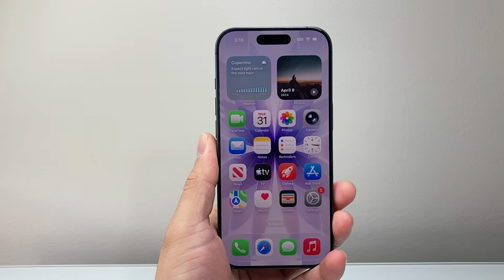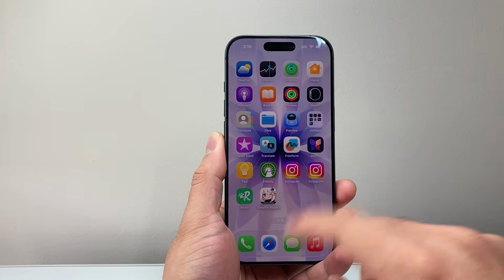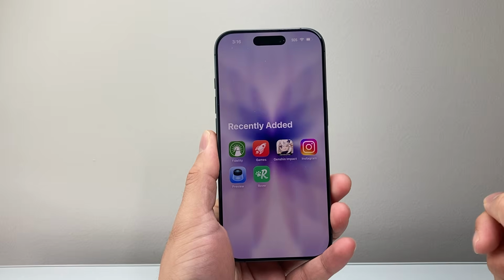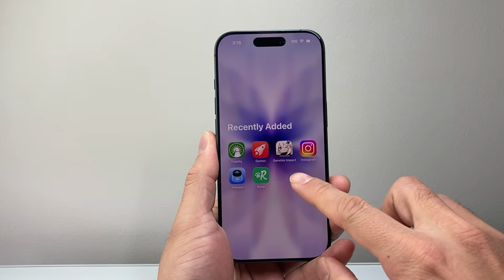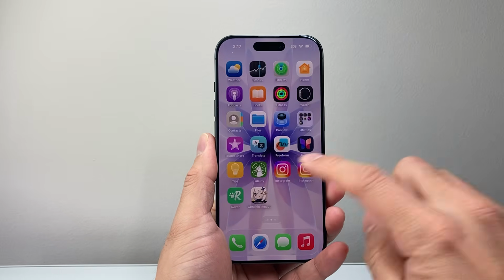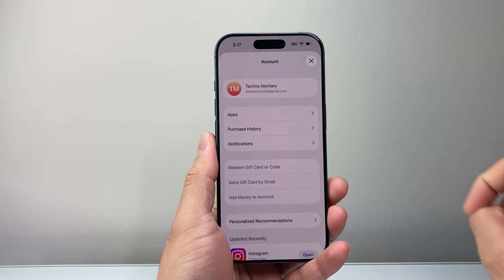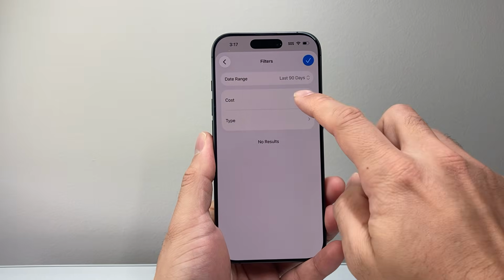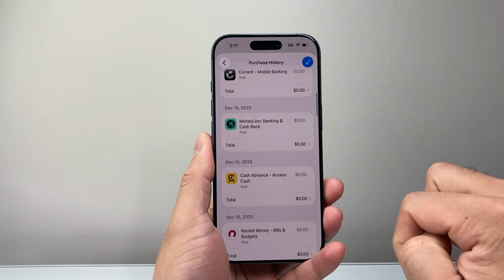How To Find Most Recently Downloaded Apps On iPhone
Learn how to find your recently downloaded and installed apps on your iPhone.